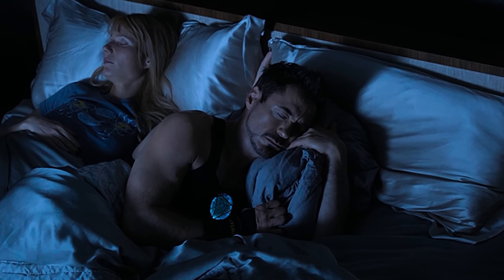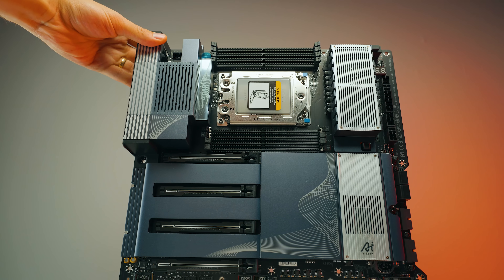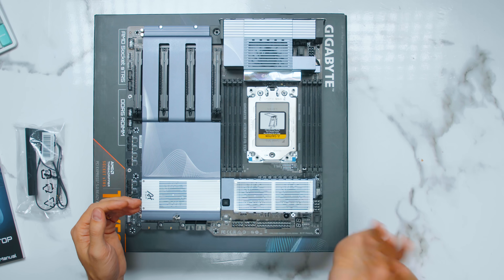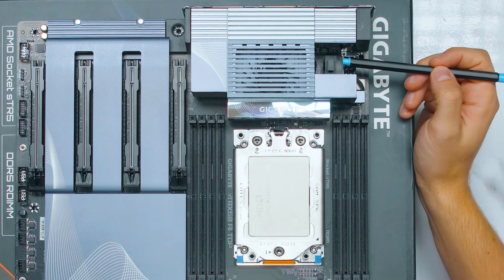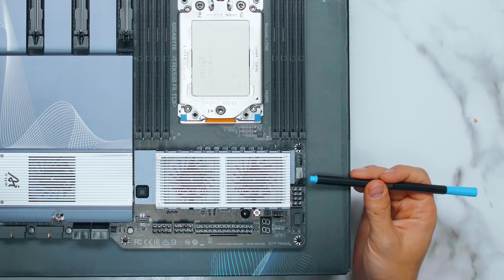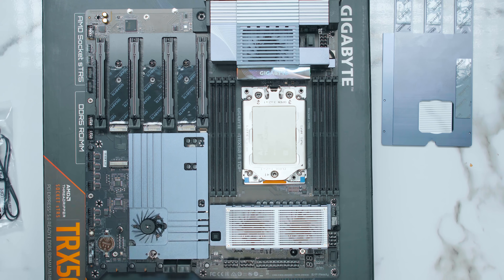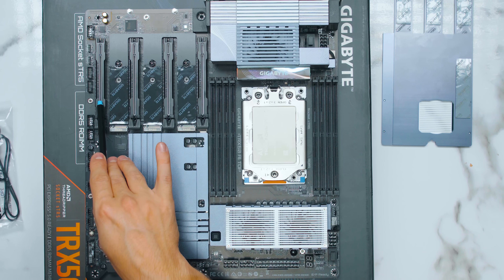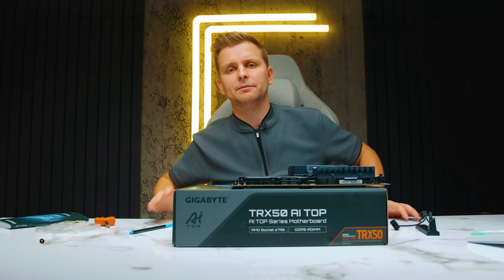BIGGEST AI Motherboard EVER Created & why it's THE BEST!! feat. Gigabyte TRX50 AI TOP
If you're thinking about the Threadripper platform, this is one of the craziest motherboards you can buy! Here's all what it can do!

AD: Check out how we overclocked Ultra 9 285k with TRYX Panorama 360

CPU installed in this video

0:00 Intro
1:13 Unboxing
1:59 2x PSU cable
2:36 E-ATX vs ATX
3:25 Design and VRM
4:02 Gigabyte is cheating - ODD DIMM slots...
5:28 $5000 CPU install
6:20 Motherboard headers explained
9:10 M.2 and PCIe slots (switching explained)
11:25 back of the motherboard
11:58 IO
12:56 LISA & Jenson for AI?!?
14:46 Best bang for buck PC builds for creators